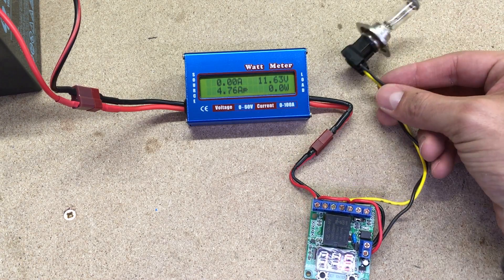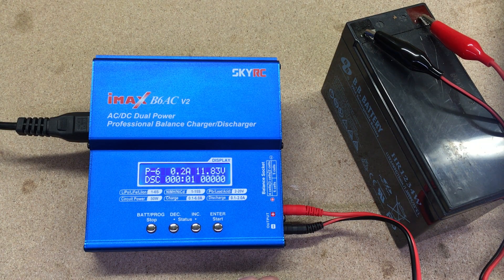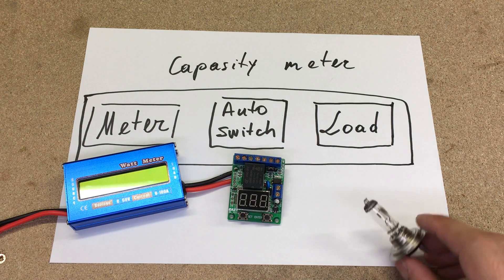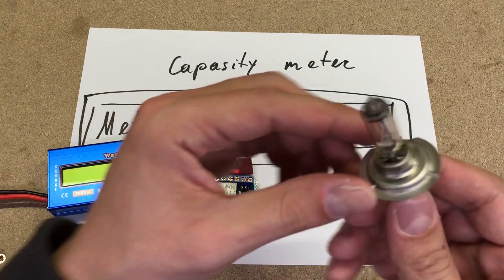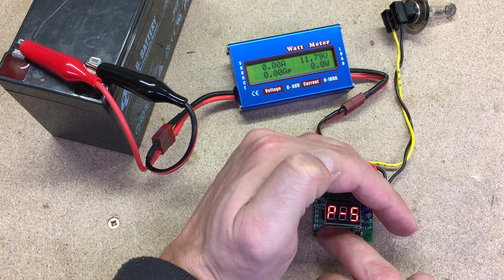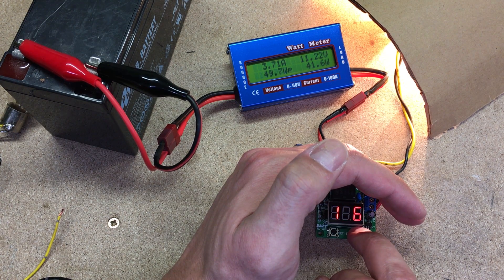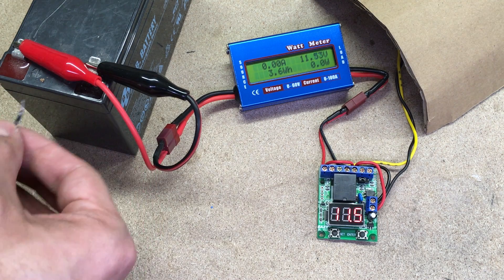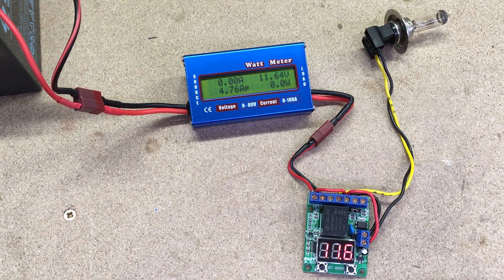How To Make A Battery Capacity Tester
In this video I'll show you, how to make a 12V battery capacity tester from a bulb, a watt meter and a voltage control module.